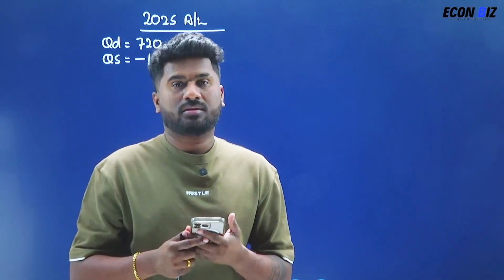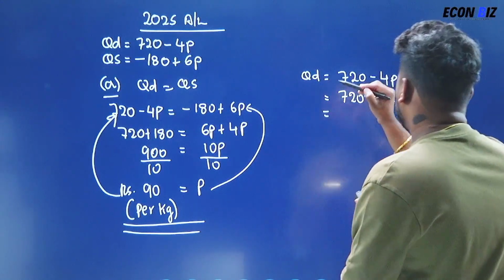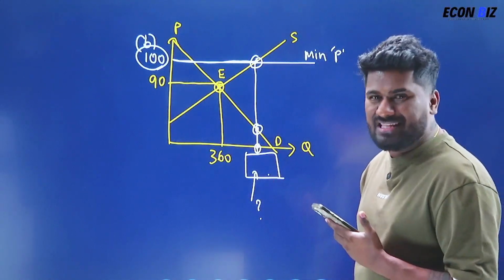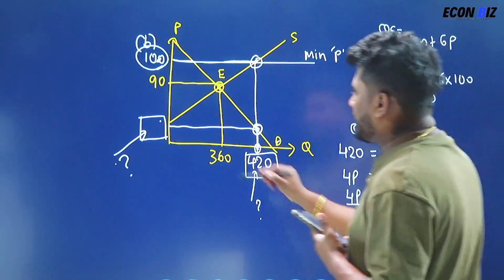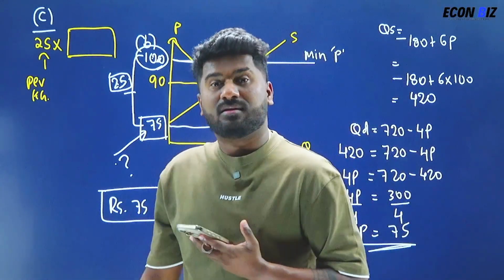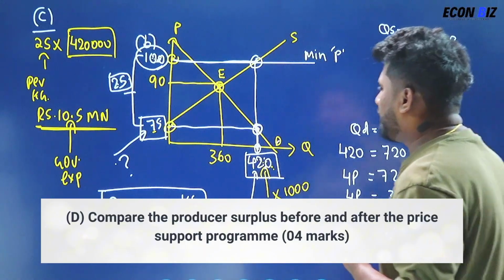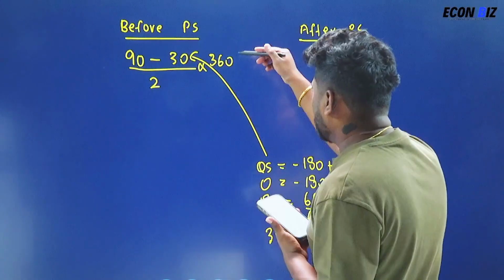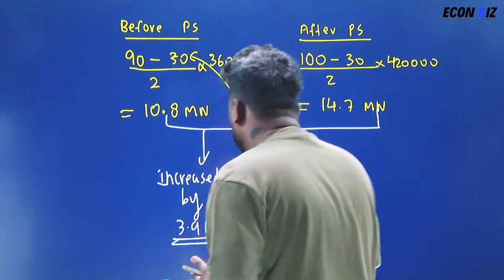Government Intervention to the market (Past Paper Discussion) - 2025 A/L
Government Intervention to the market– 2025 A/L Past paper Question | A/L Economics (English Medium)

Welcome to EconBiz!
This session describes 2025 A/L Past paper essay question regarding Deficiency payment scheme taught by Osanda Nimsara with clear, practical and exam-focused explanations.

👉 Physical: Kiribathgoda • Kirulopone • Gampaha • Negombo
👉 Online: Island-wide studio-based classes